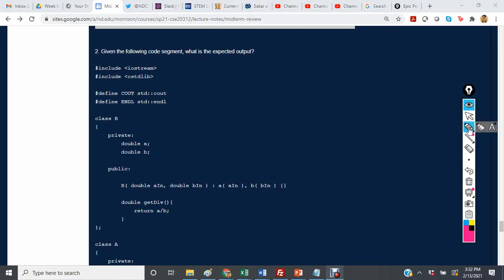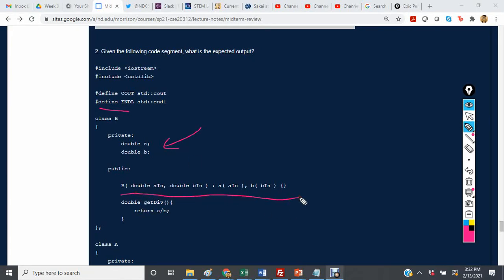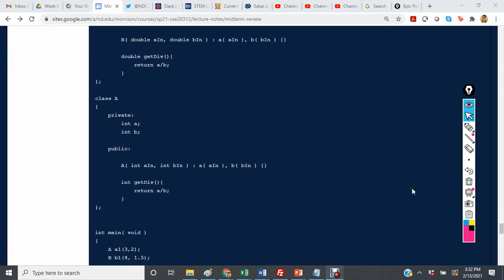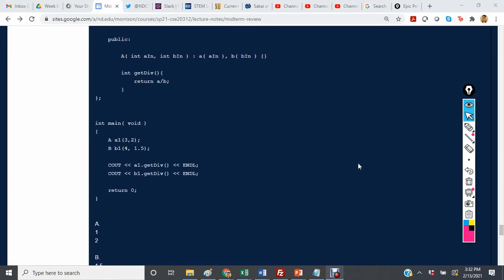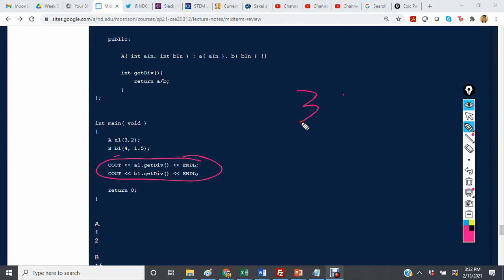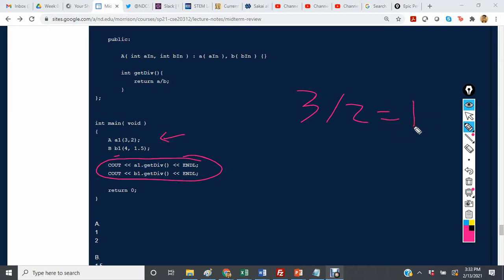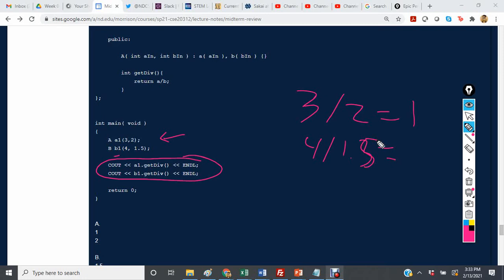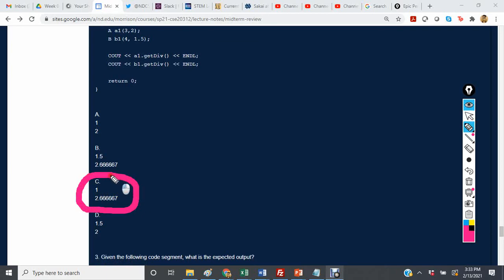Lecture 04 - Problem 2